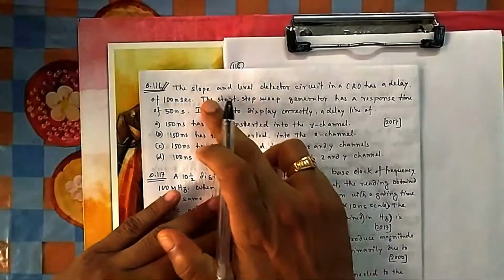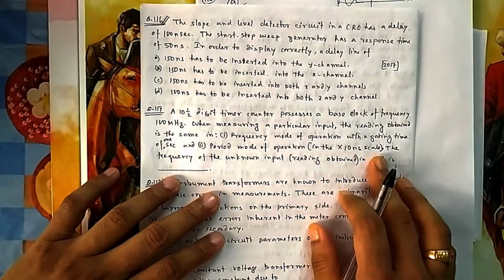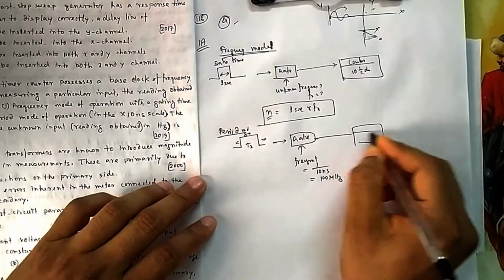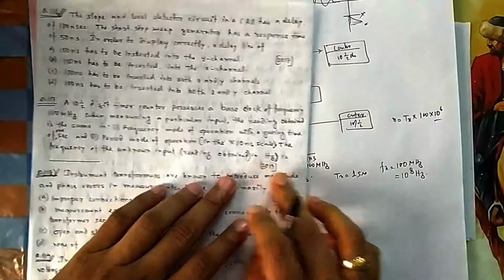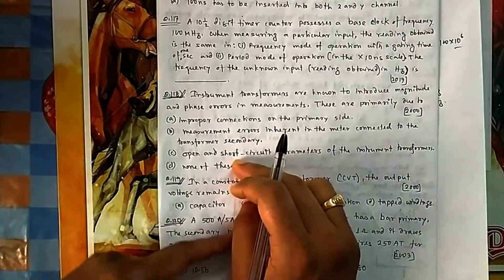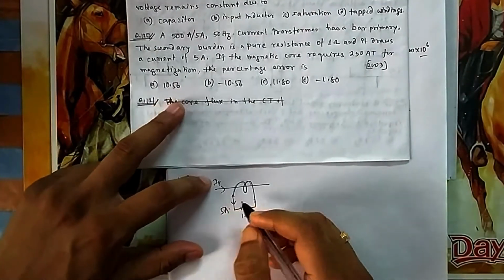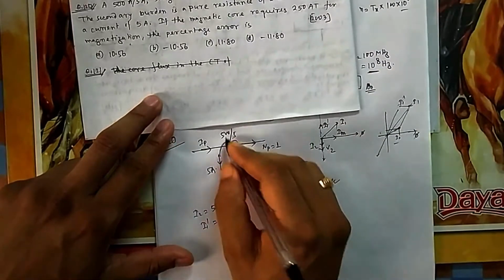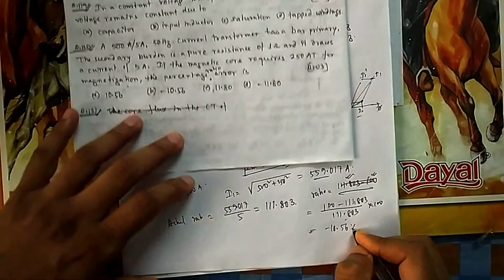Lecture 25: Solution of previous years GATE questions w.e.f1992 on Measurements ( Q.116 to Q.120)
Questions are based on CRO, electronic measurement, instrument transformer.